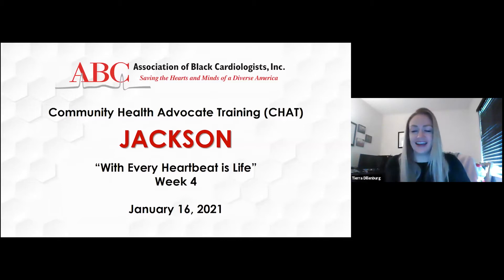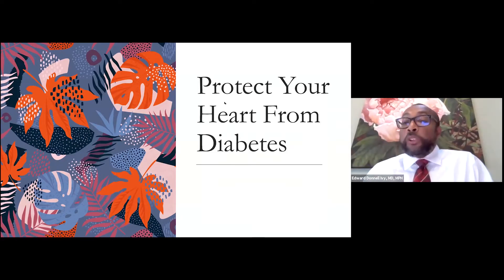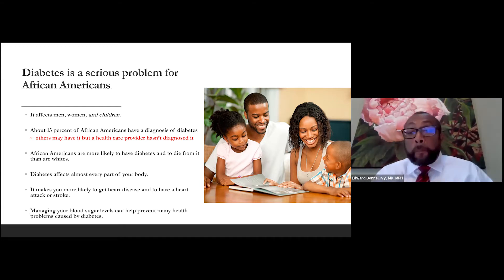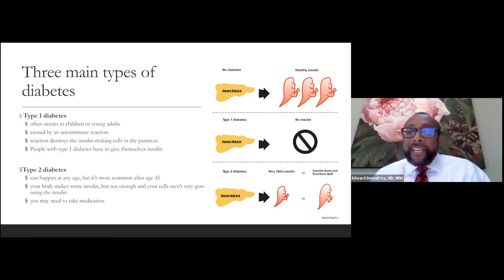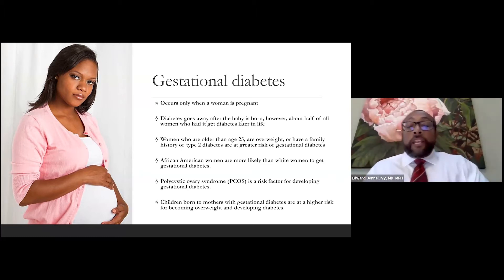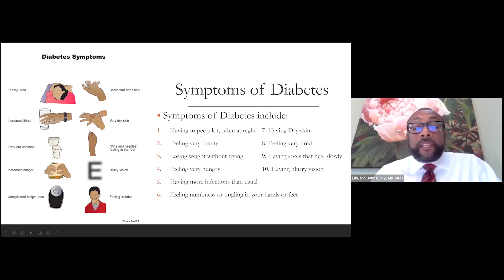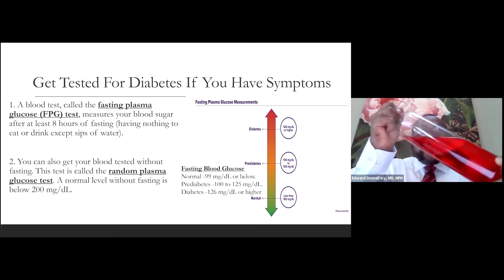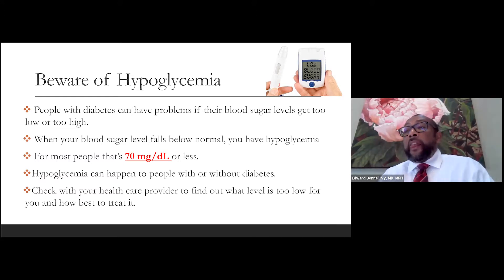ABC CHAT Program Jackson January 16, 2021